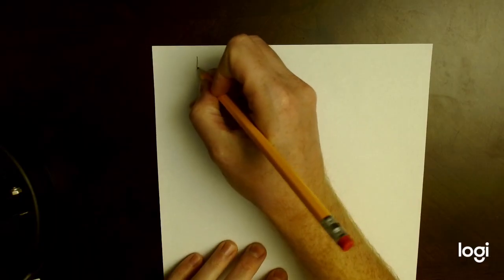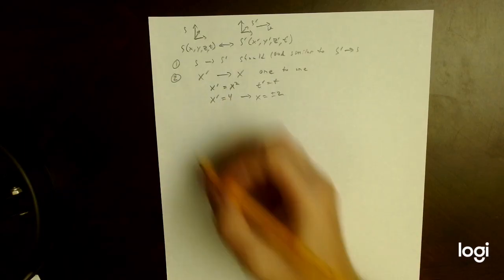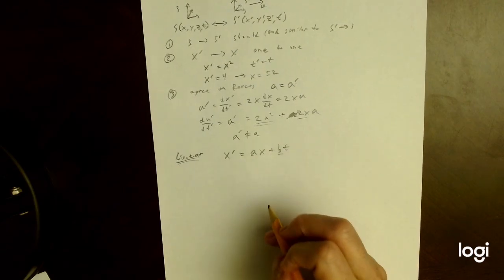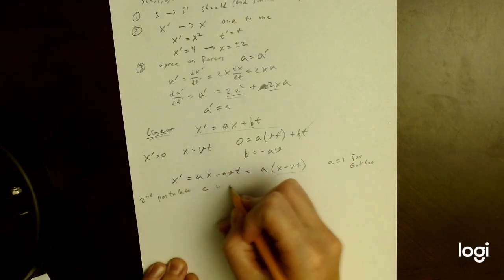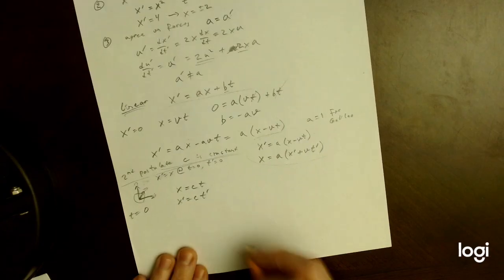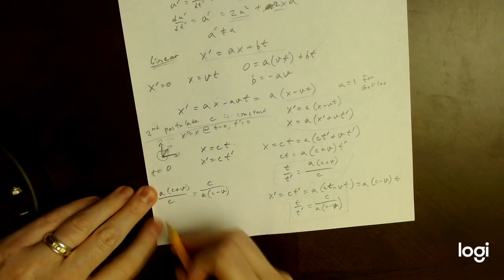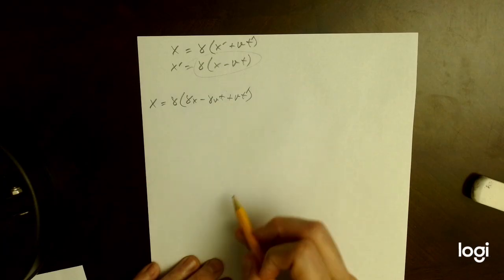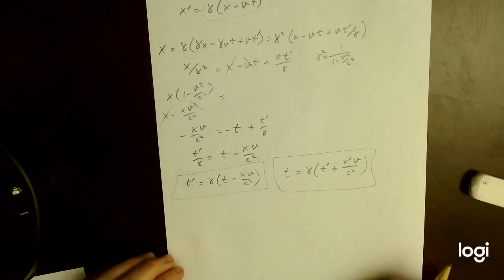Lorentz Transformation Derivation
Here I walk through a simple derivation of the Lorentz transformations